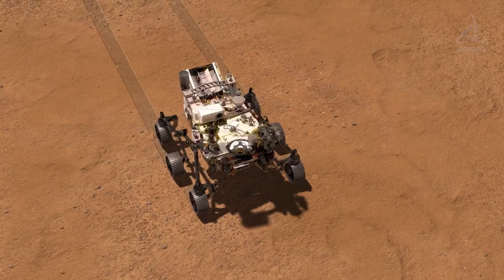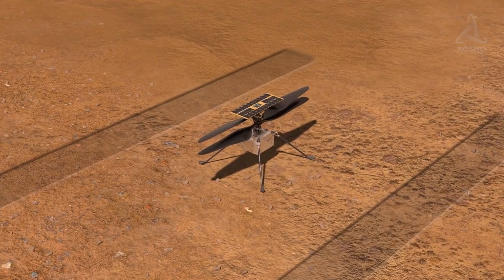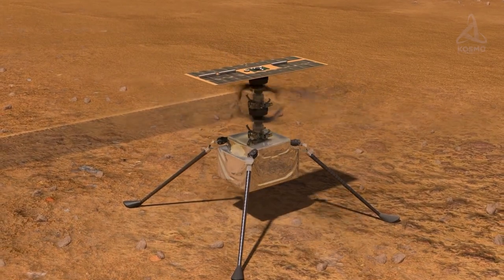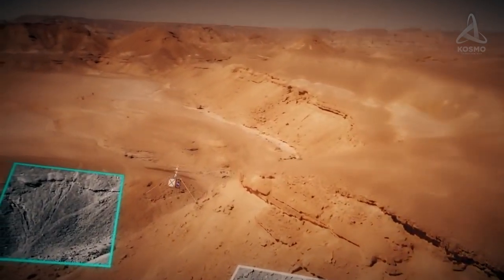Latest Data from Ingenuity on Mars. New Videos and Panoramic Photos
It goes without saying that the beginning of the 21st century may be called an age of amazing achievements in science and technology.
The launch of the Ingenuity rotorcraft on Mars is one of the most recent groundbreaking events.
By now the helicopter has completed several test flights. And now let’s look at each of them more closely.